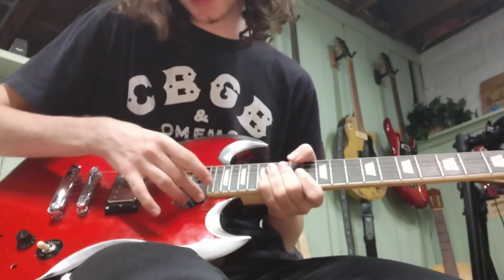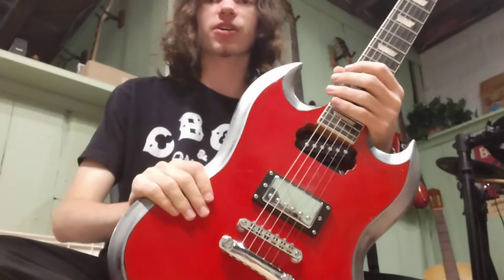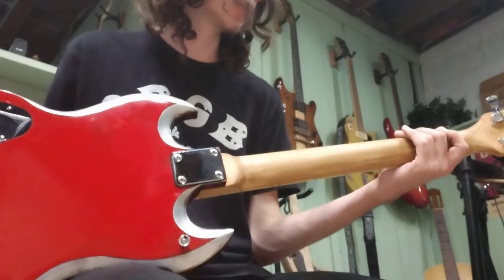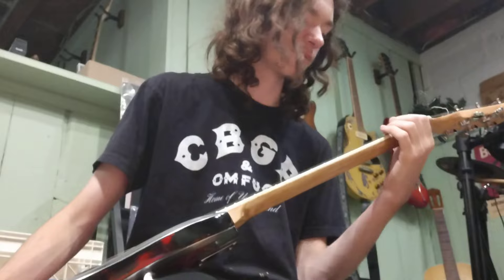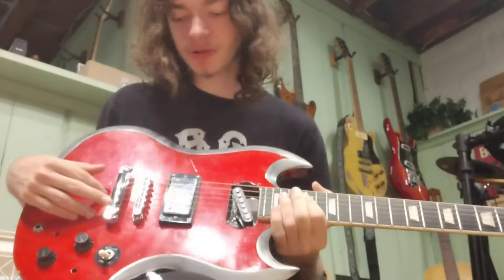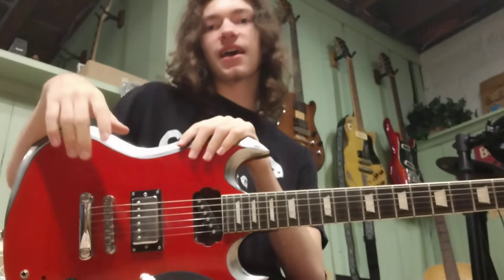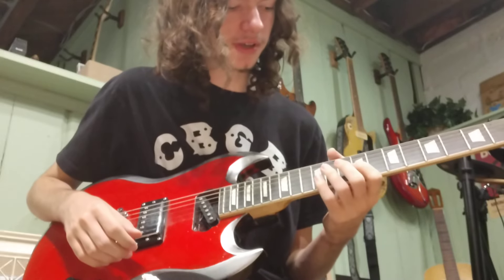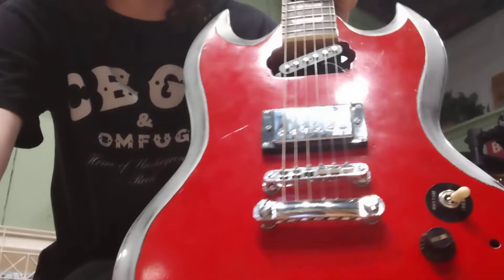word vomit about the "Kurt Cobain SG"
I'm way too guitarded for this
long story short, it's not a Kurt SG anymore